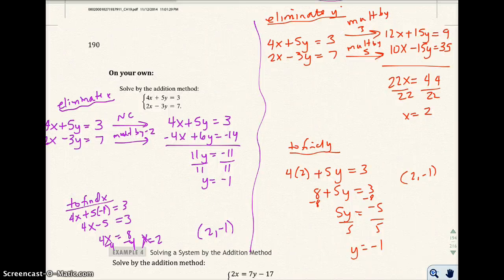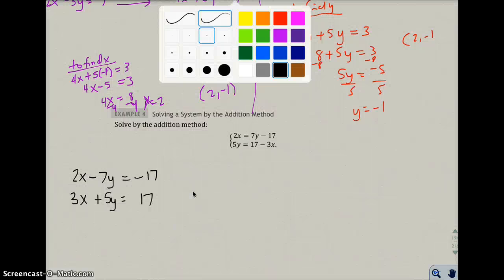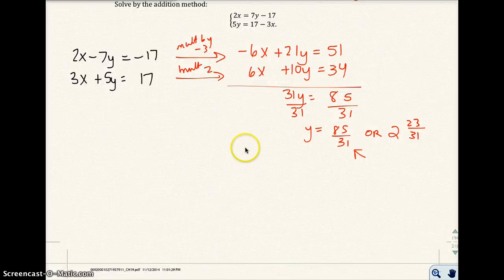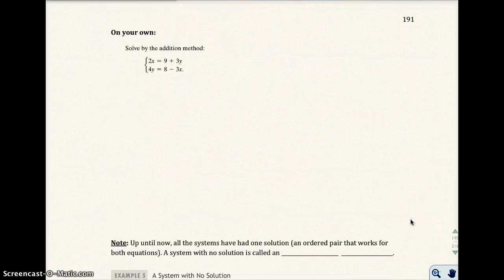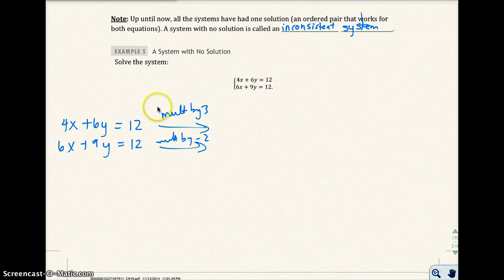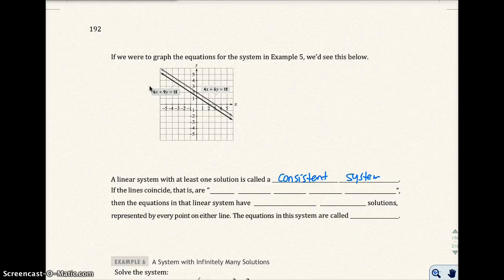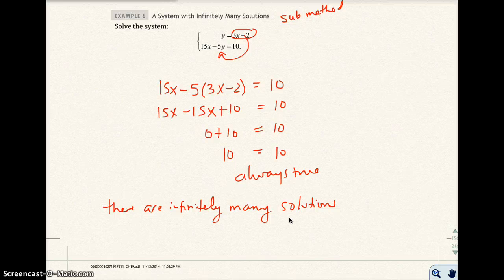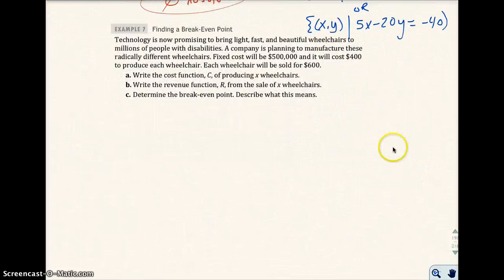5.1 Systems of Linear Equations in Two Variables (Part 2)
5.1 Systems of Linear Equations in Two Variables (Part 2)